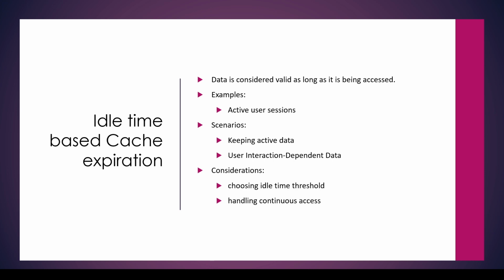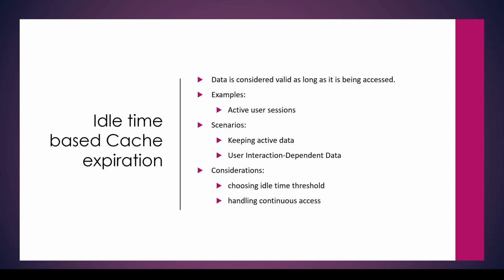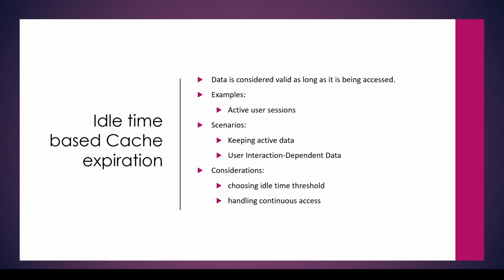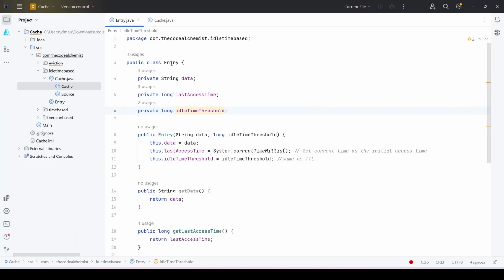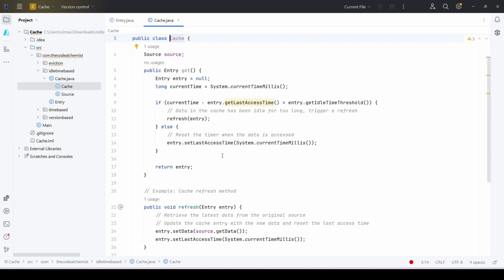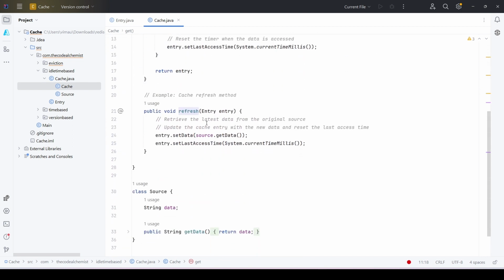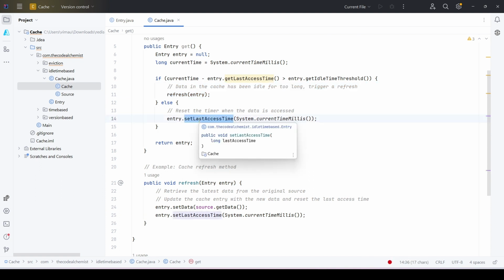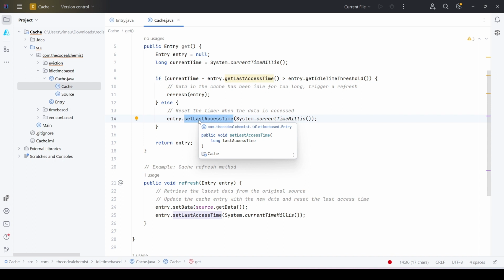Idle Time-Based Cache Expiration Explained | Caching Fundamentals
🚀 Ready to elevate your cache game? Join us in this illuminating video as we explore the realm of Idle Time-Based Cache Expiration, unraveling the secrets behind optimizing performance through strategic cache management.

⌛ In this video, we'll delve into:

The concept and significance of Idle Time-Based Cache Expiration.
How idle time considerations impact cache freshness and efficiency.